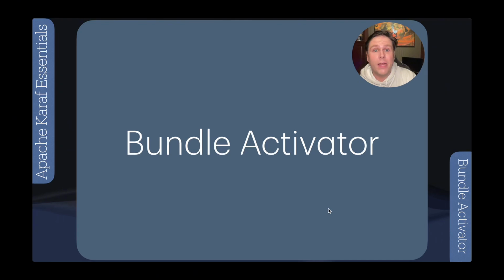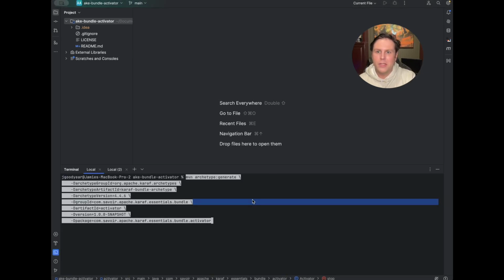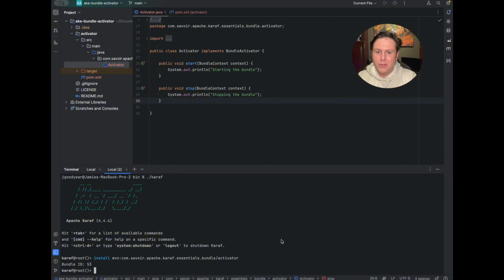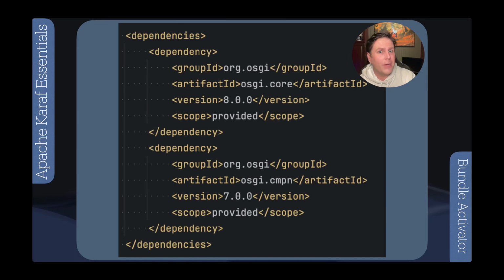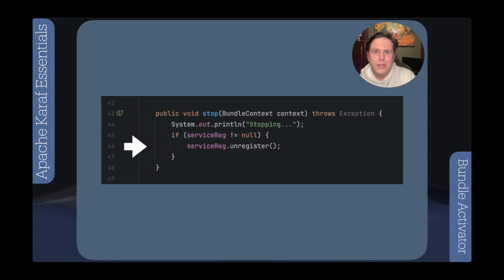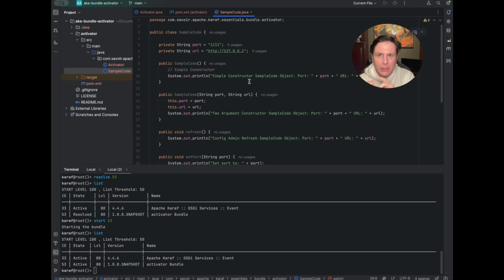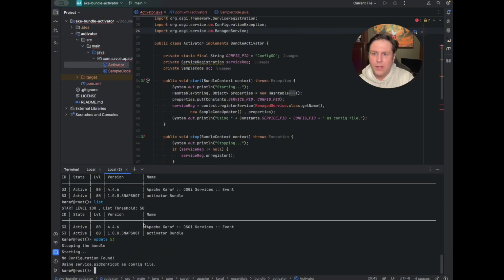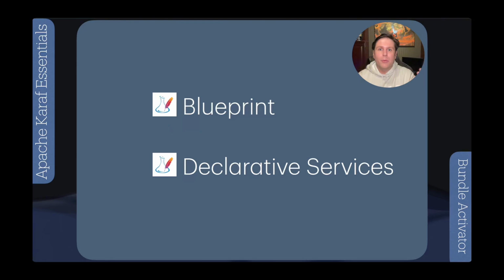Apache Karaf Essentials: Bundle Activator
In this video, Jamie Goodyear dives into the OSGi Bundle Activator to help you understand the dynamic nature of Apache Karaf applications. If you're an Apache Karaf developer or interested in OSGi framework, this guide will provide insight into how bundle activation works under the hood.

⏱ Topics Covered:
    Bundle Activator Interface
    Maven Bundle Plugin
    Service Registration
    Managed Services
    Implementing a Bundle Activator
    Introduce Config Admin integration.

🔧 OSGi Bundle Activator Demo
Watch a live Apache Karaf console demo of Bundle Activator functionality in action, with dynamic configuration via Config Admin.

We'll cover blueprint, and declarative services in upcoming videos!